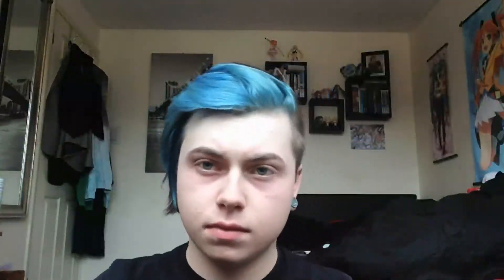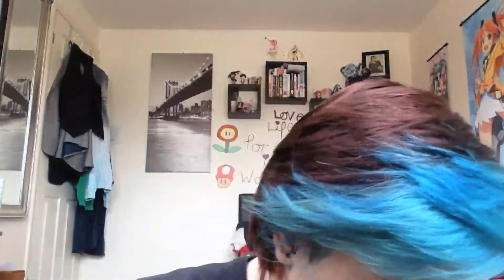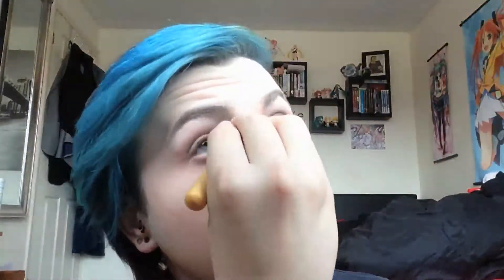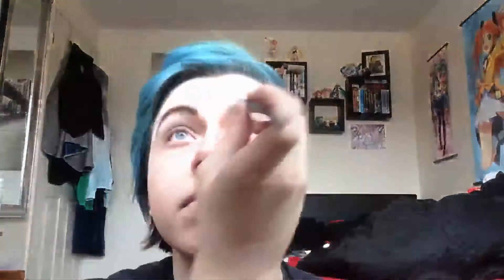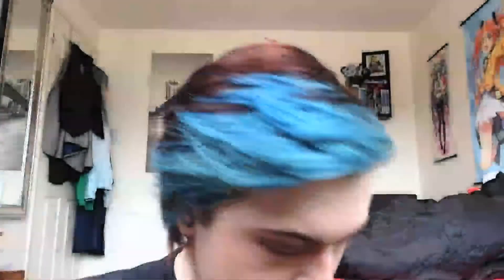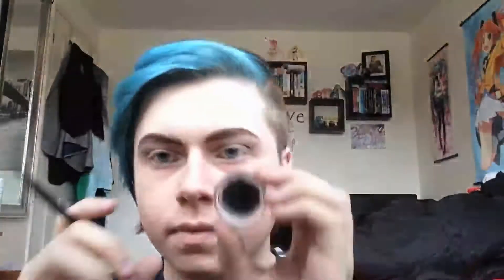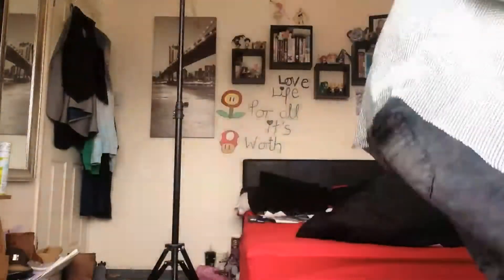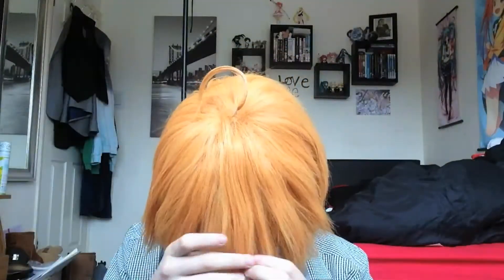Izumi Sena Makeup Tutorial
I'm so sorry for the quality if its bad!
First makeup tutorial on this channel! I hope you enjoy and if you have any questions just ask in the comments.